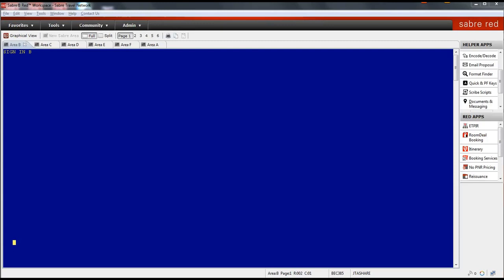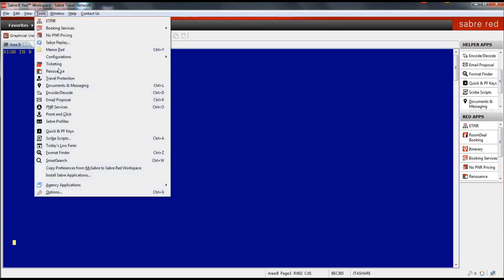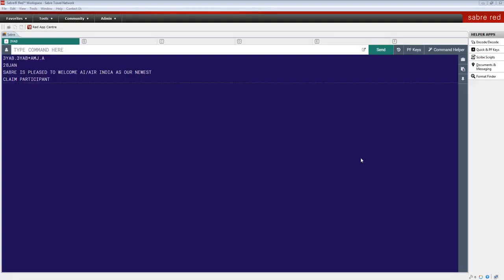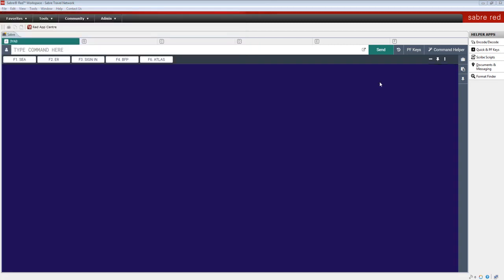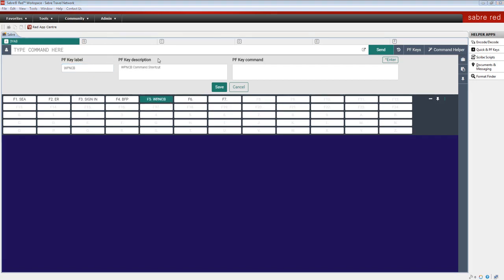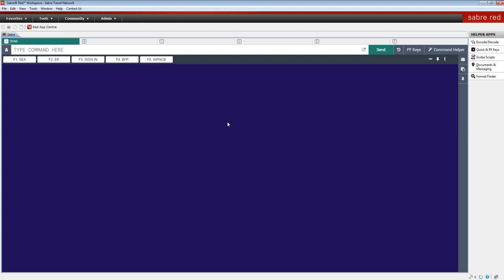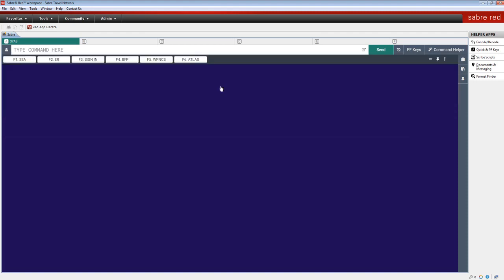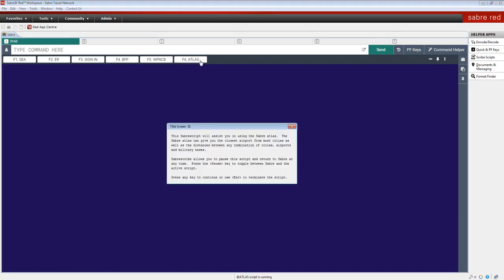Sabre Red 360 PF Keys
The new Sabre Red interface is here called Sabre Red 360®. Learn how to set PF keys and enhance your productivity

This version is the upgraded one from previous Sabre Red Workspace. It is NDC compliant and will replace all previous versions used around the world.

Sabre, which launched in 1960, revolutionized the travel market with the industry’s first semi-automated flight reservation system. Since then, Sabre has evolved into a broad technology platform that manages more than $260B worth of global travel spend annually, supporting a wide range of travel providers, such as individual airlines, hoteliers, agencies, travel aggregators, and more. The 10-year-strategic partnership between Google and Sabre will enable the travel provider to improve operational agility while developing new services and creating a new marketplace for its airline, hospitality and travel agency customers.